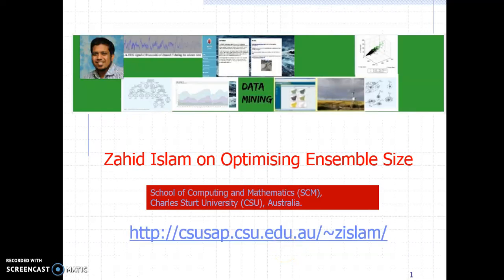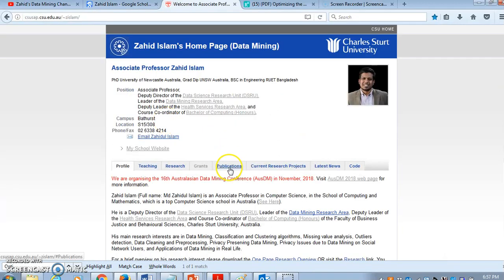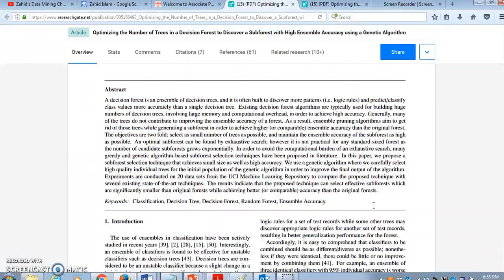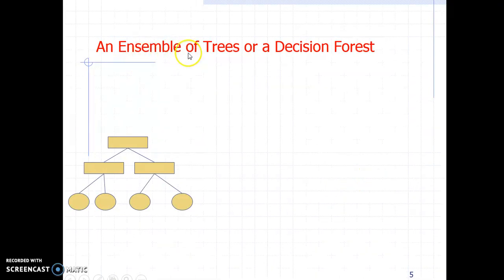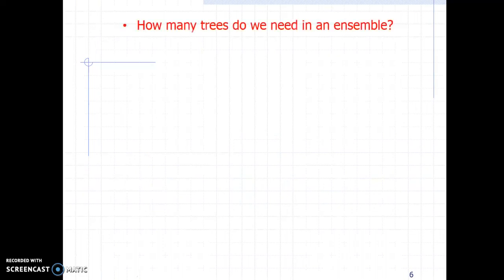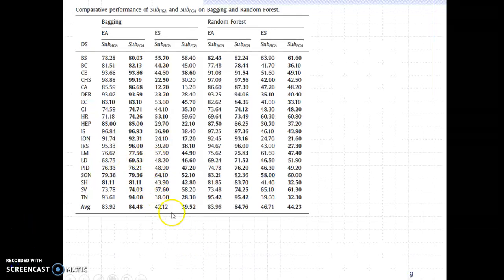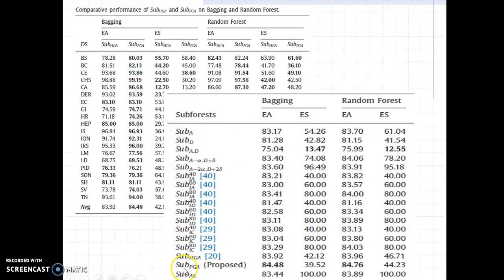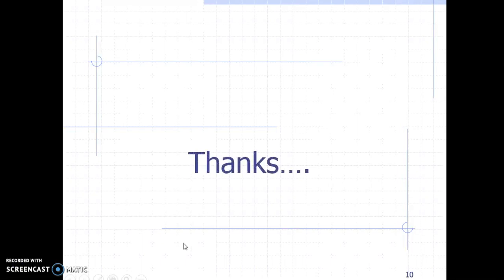Decision Trees - How to find the right number of trees in an ensemble or forest of trees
A/Prof. Zahid Islam of CSU Australia introduces their paper on finding the right number of trees in a decision forest (also known as ensemble of trees).  A pre-print of the paper is freely available

The full reference to the paper is as follows:

Adnan, M. N. and Islam, M. Z. (2016): Optimizing the Number of Trees in a Decision Forest to Discover a Subforest with High Ensemble Accuracy using a Genetic Algorithm, Knowledge-Based Systems, Vol. 110, pp. 86-97, ISSN 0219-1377, Springer London. doi

Some of our other papers on decision forest are as follows:

Adnan, M. N. and Islam, M. Z. (2017): Forest PA: Constructing a Decision Forest by Penalizing Attributes used in Previous Trees, Expert Systems with Applications (ESWA), Vol. 89, pg. 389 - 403, DOI

Adnan, M. N. and Islam, M. Z. (2016): Forest CERN: A New Decision Forest Building Technique, In Proc. of the 20th Pacific Asia Conference on Knowledge Discovery and Data Mining (PAKDD) 2016, April 19-22, pp. 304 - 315, Part I, LNAI 9651, DOI: 10.1007/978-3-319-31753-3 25, ISBN 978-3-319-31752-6, Auckland, New Zealand